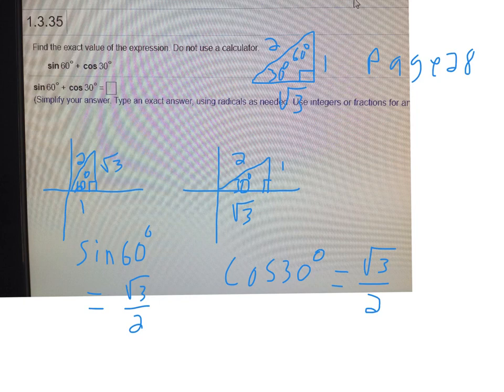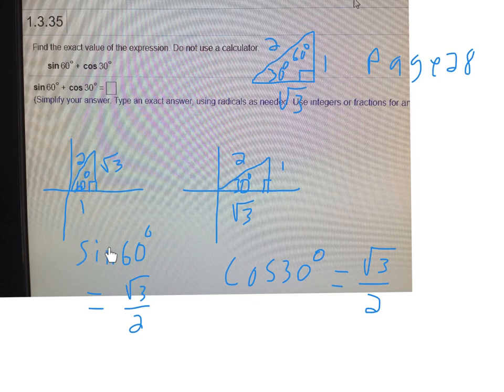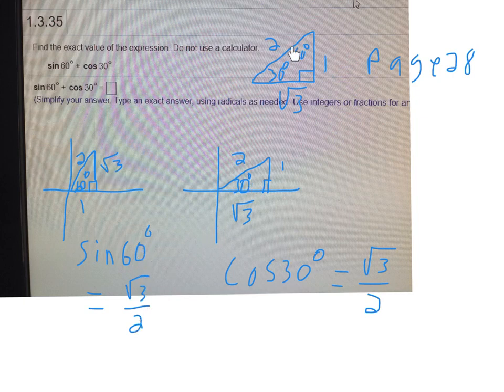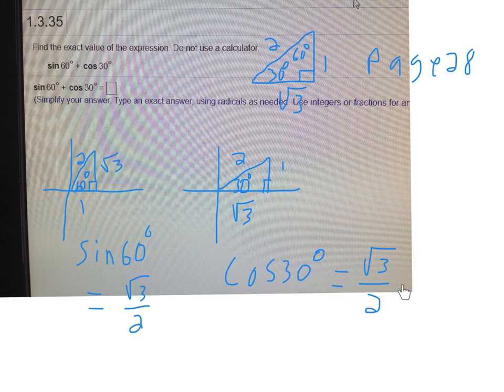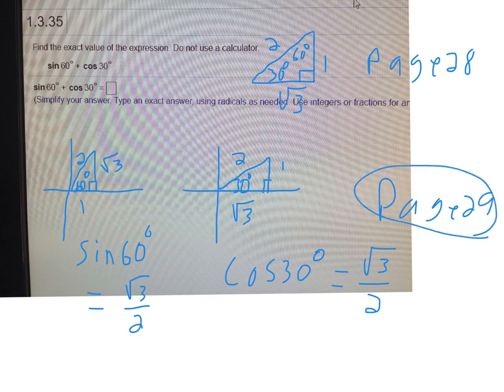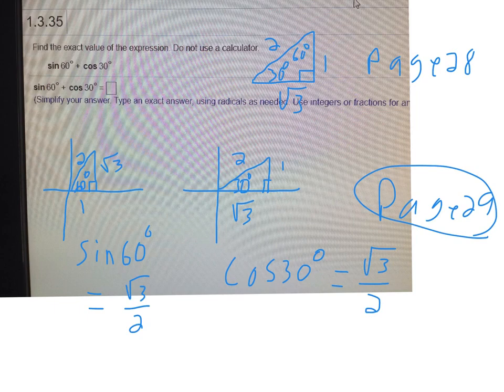find trig function values